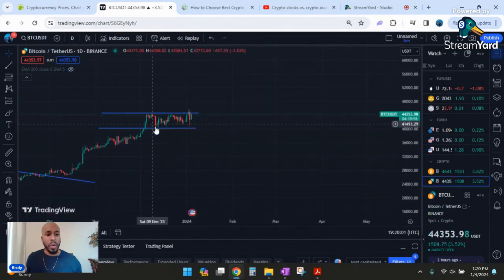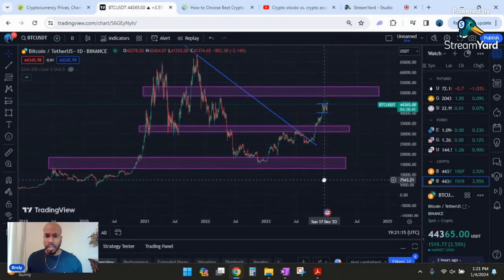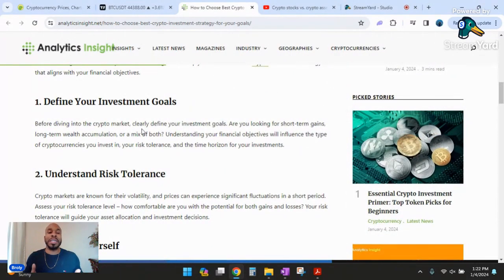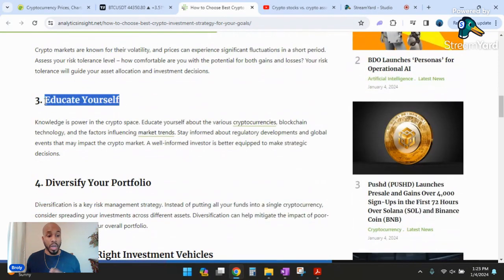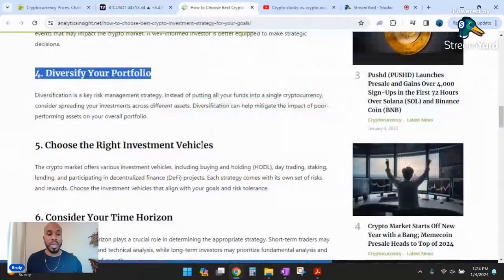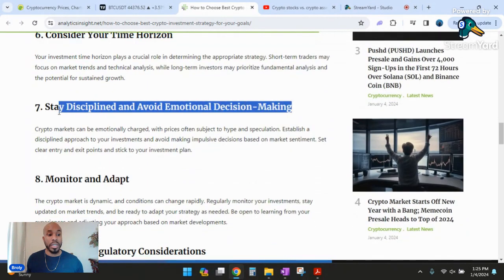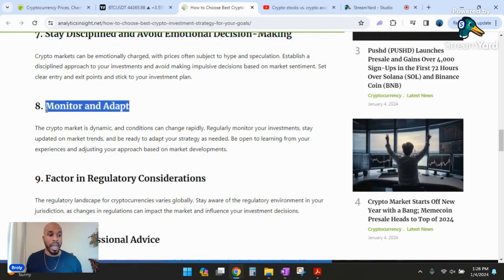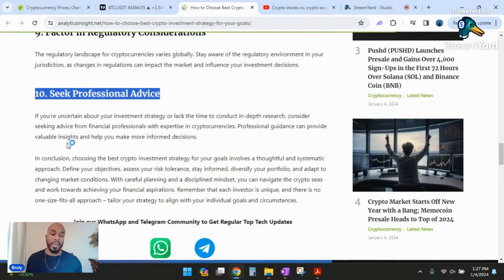Bitcoin Flash Crash!🔥Best Cryptocurrency Investment Strategy!🚨How I would Invest $1000!🚨WTMA? Ep. 53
Today's Agenda.

-Price Action
Local Range
Order blocks - next areas of support and resistance

-How to Choose Best Crypto Investment Strategy for Your Goals

-My theory on gaining wealth/large amounts of capital focusing on one thing, then after, vastly diversifying.

-If I had $1000, how would I invest into crypto?

-Stop acting like Bitcoin is a magic pill to save you from being broke.